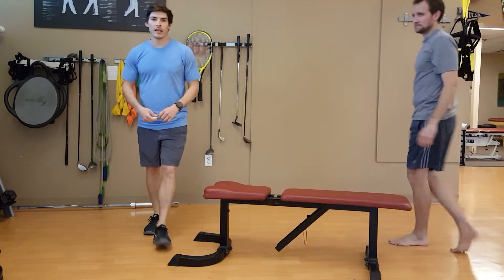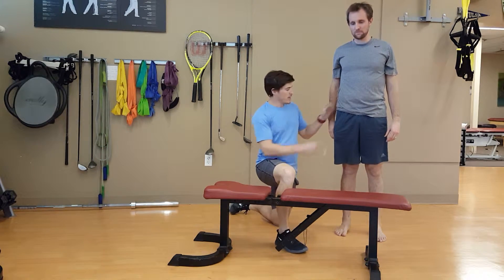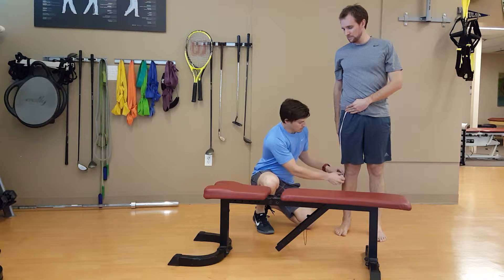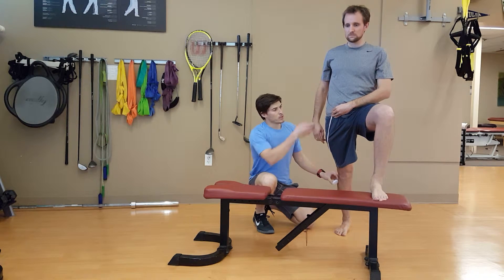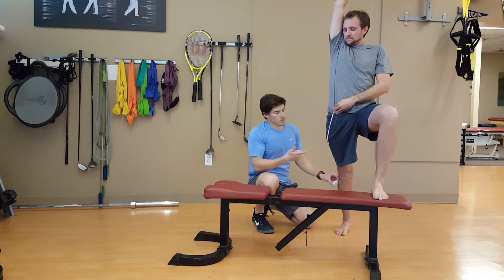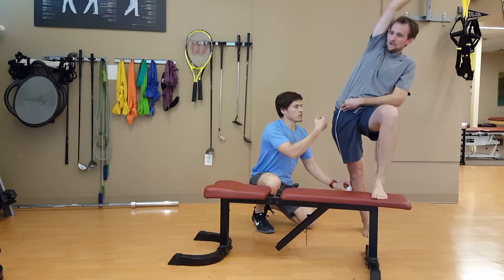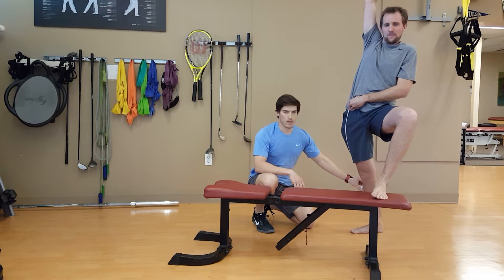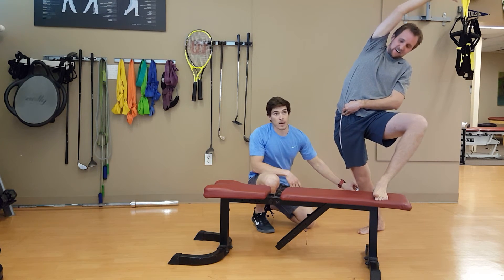Tensor Fascia Lata - Muscle Length Series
Using the audible clicks of a tape measure, we show you how to lengthen the TFL in all three planes of motion.